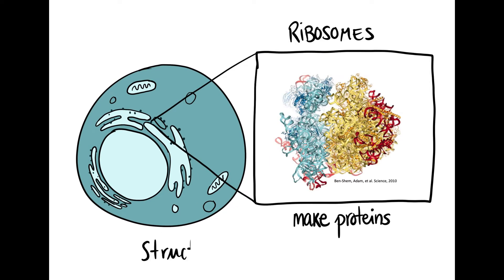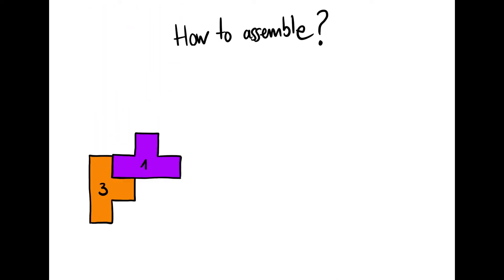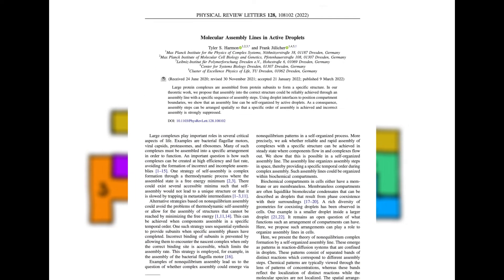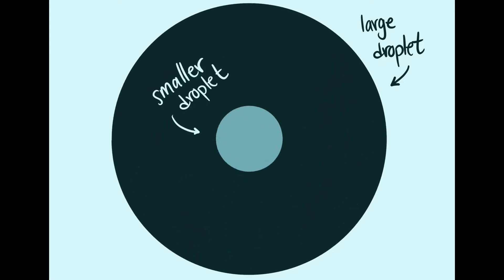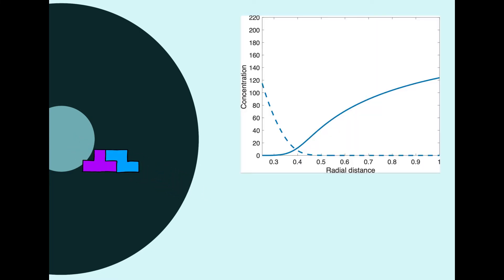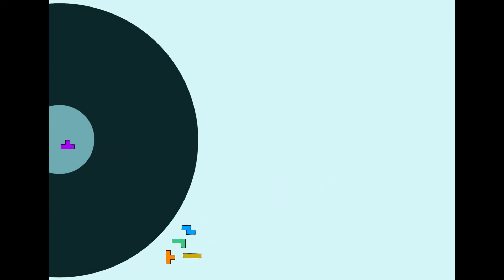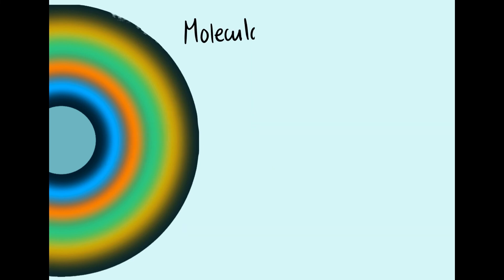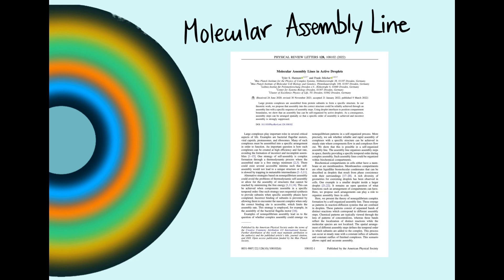Molecular Assembly Lines in Active Droplets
Cells assemble structures that have lots of molecules. How can such complicated structures be reliably assembled? We propose that cells could be organizing an assembly line process for the construction. We show how this could be organized inside droplets.
In this video we explain our recent work published in PRL.